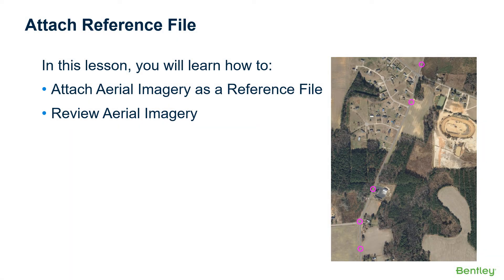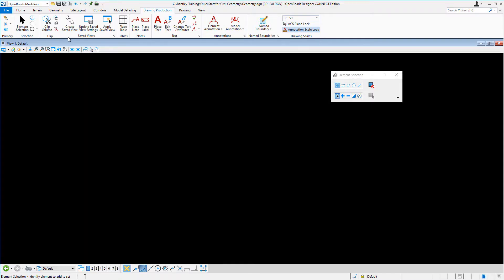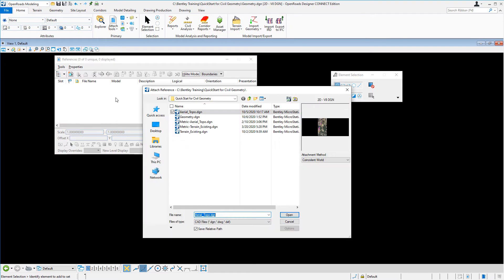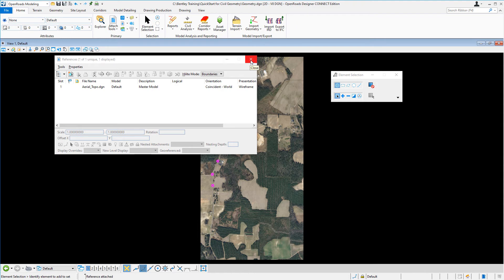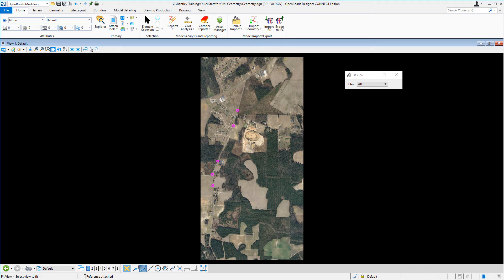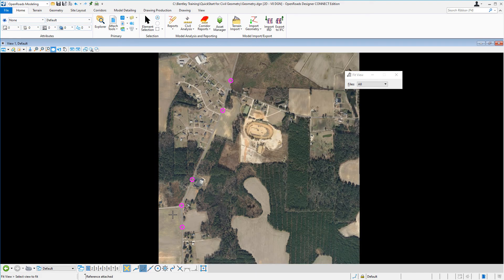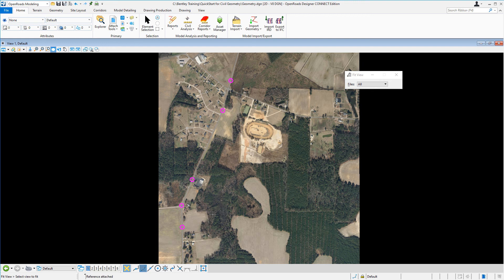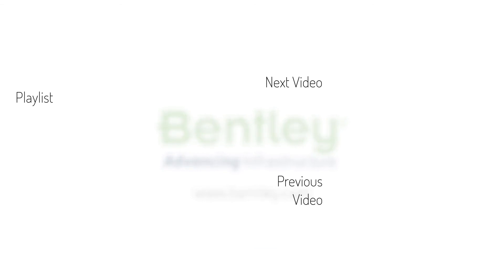Part 5 - Attach Reference File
In this video, you will learn how to attach the aerial image reference file.